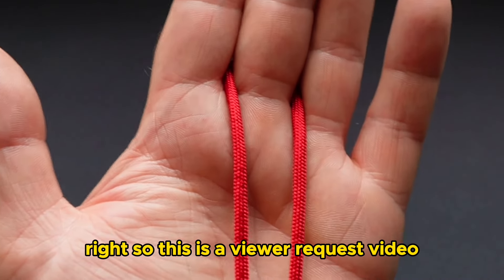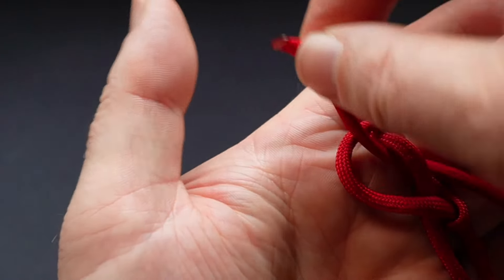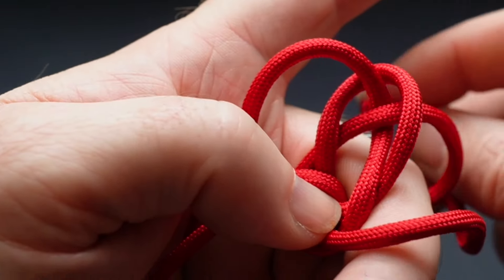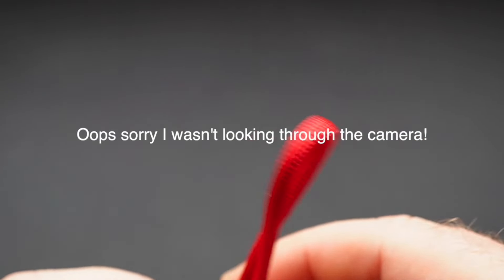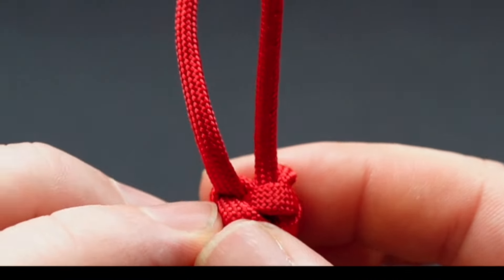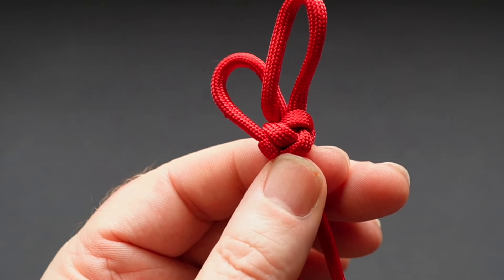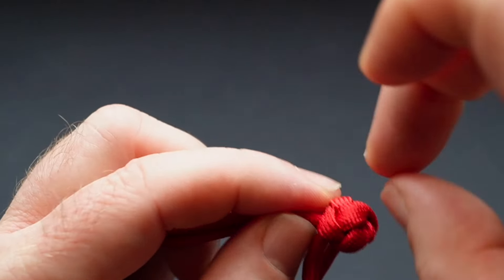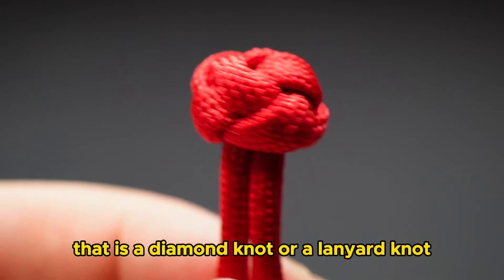How To Tie A diamond knot (easy)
This video shows you how to Tie A Diamond Knot in 2024. It also shows you how to reduce the loop and how to turn it into a button.

All Products and Gear used to make this video (Amazon links)

Imperial Red Paracord

Paracord Jig
Camera Sony z v e 10
Microphone Rode Videomic go 2

Try Audible for free!

Question -Do you struggle making Monkeyfists?
Share your woes in the comments

About:
This video shows how to make a Kings Crown Diamond Knot